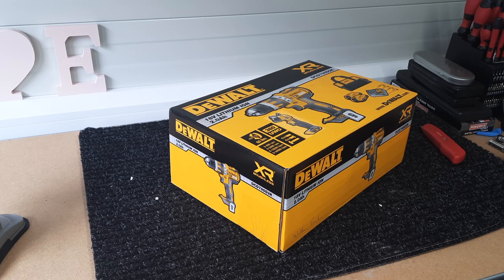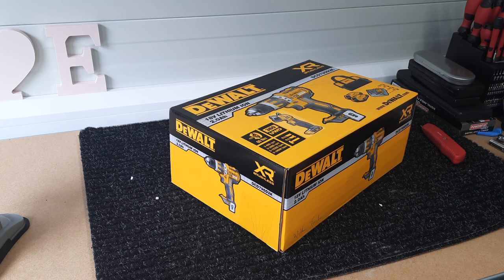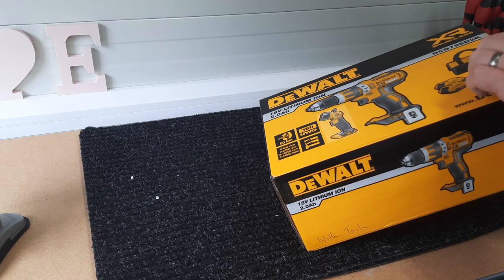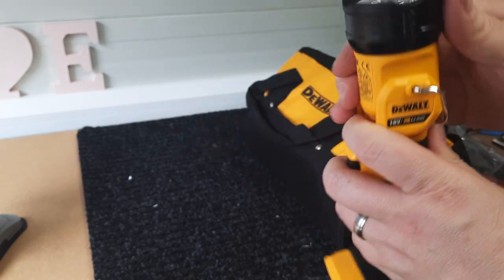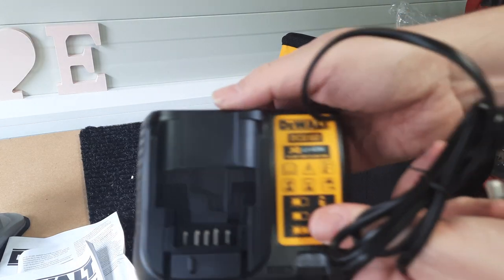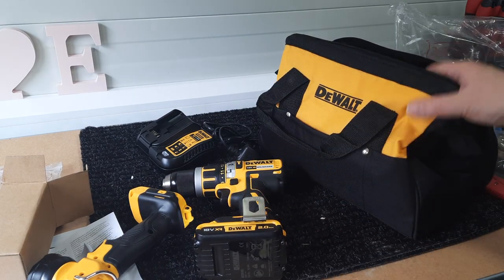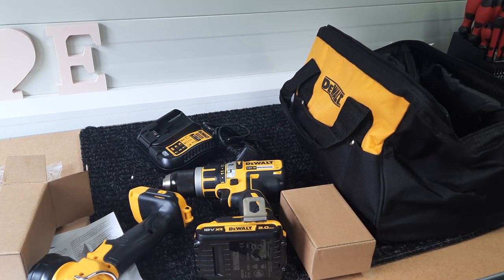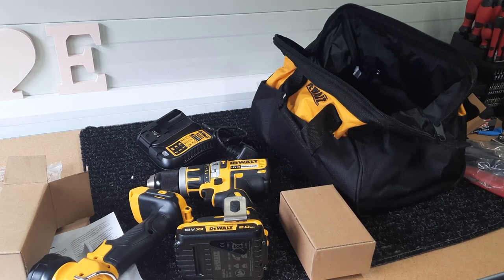Dewalt Torch and Drill Unboxing